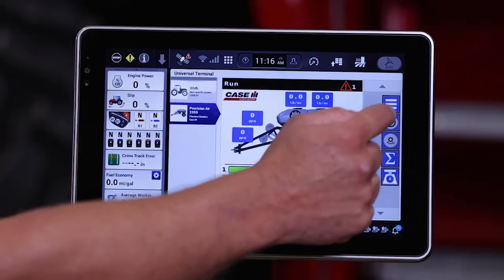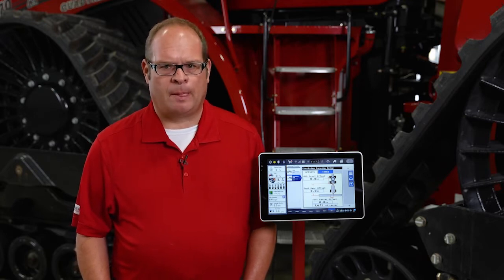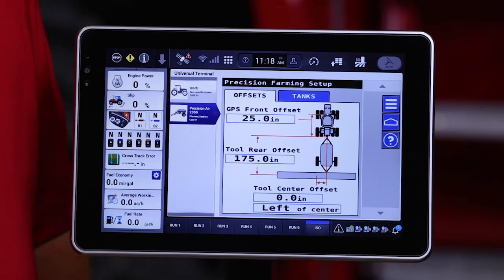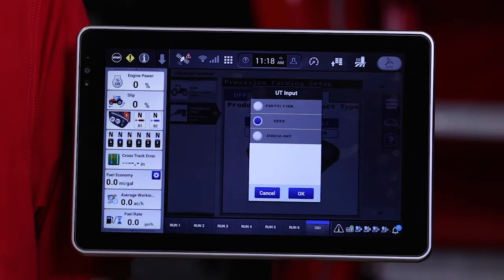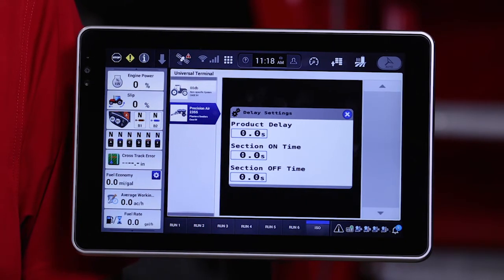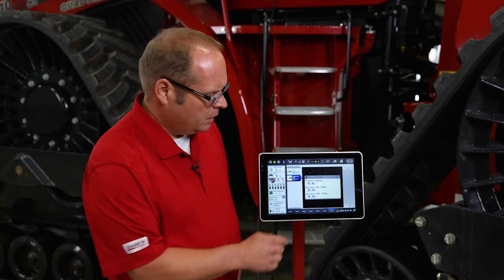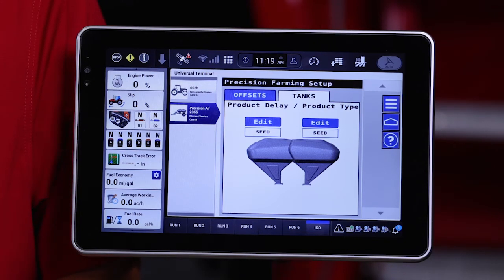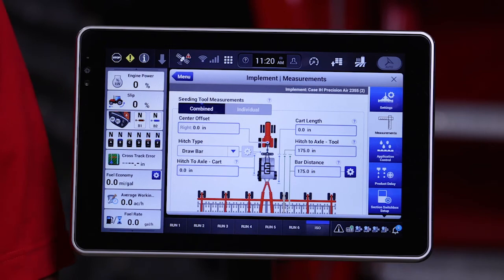Overview of the set-up for advanced features on Precision Air 5 series air cart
Required set-ups needed to ensure proper functioning of advanced features, i.e. section control and prescription rate maps when using a Precision Air 5 series air cart